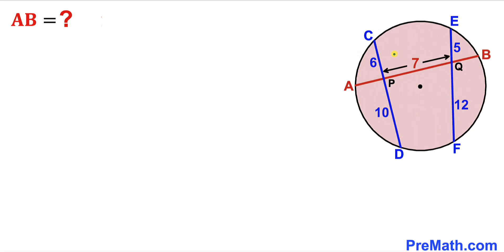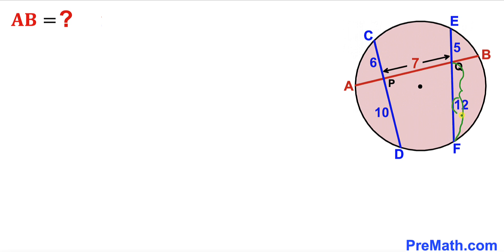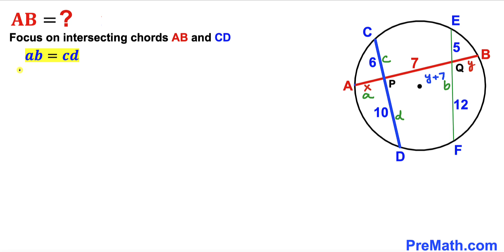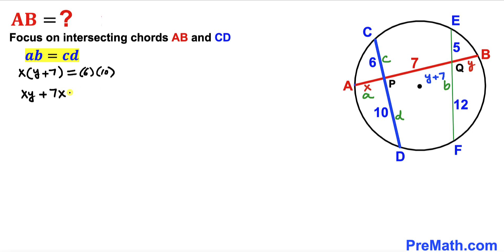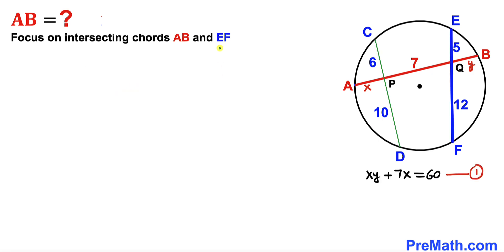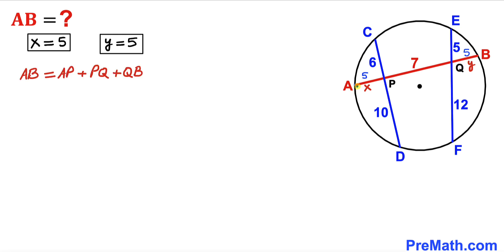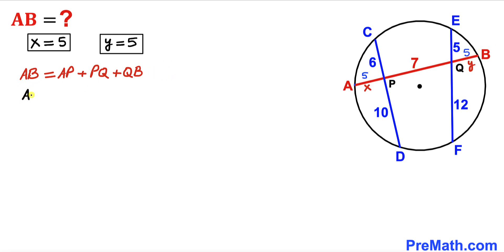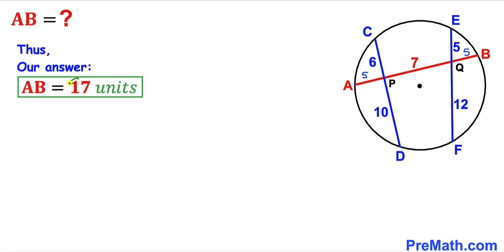Math Olympiad | Can you find the length AB? | (Justify your answer)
Learn how to find the length of the chord AB. Important Geometry and Algebra skills are also explained: Intersecting Chords theorem. Step-by-step tutorial by PreMath.com.

blackpenredpen
Andy Math
math olympics
olympiad exam
math olympiada
British Math Olympiad
olympics math
olympics mathematics
Number Theory
mathcounts
math at work
Pre Math
Olympiad Mathematics
Olympiad Question
Geometry
Geometry math
Geometry skills
Right triangles
imo
Competitive Exams
Competitive Exam
Calculate the length AB
Pythagorean Theorem
Right triangles
Intersecting Chords Theorem
coolmath
my maths
mathpapa
mymaths
cymath
sumdog
multiplication
ixl math
deltamath
reflex math
math genie
math way